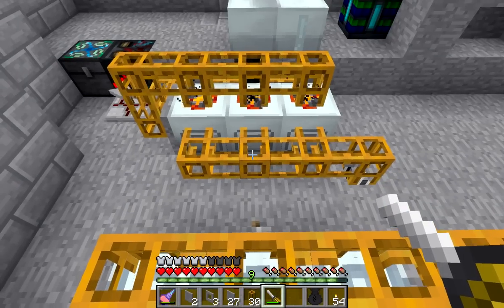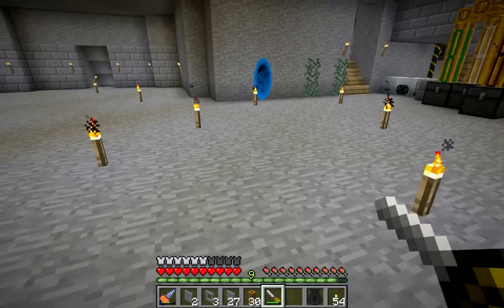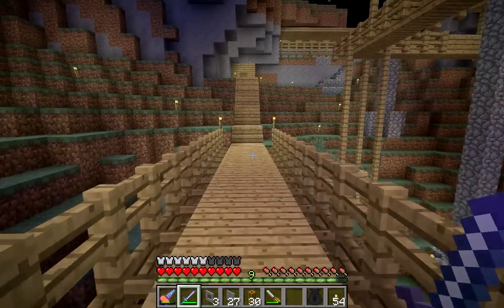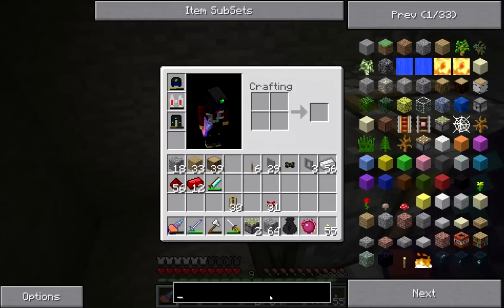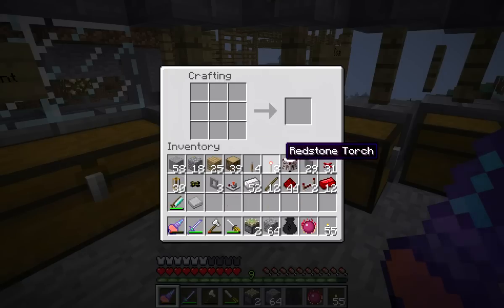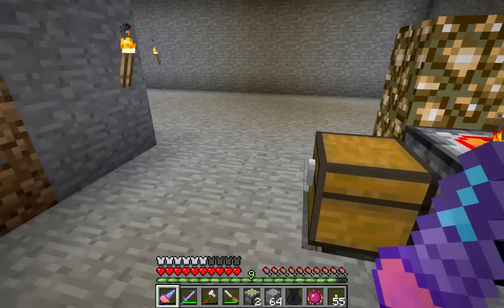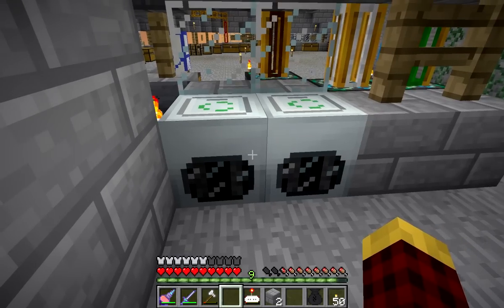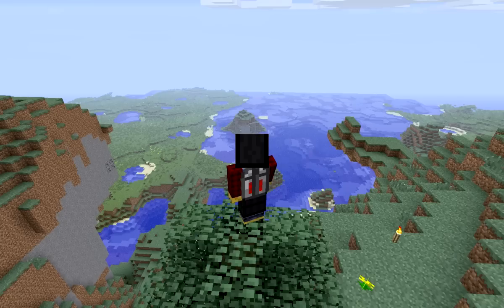Minecraft 1.0.0 Episode 35: Jeb. I Have Your Door.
I make a Jeb door. Piston door. Same thing. I make some recyclers. To recycle stuff. I read a minecraft haiku.

What are you listening to?? Let me know. Also, which bookcase?